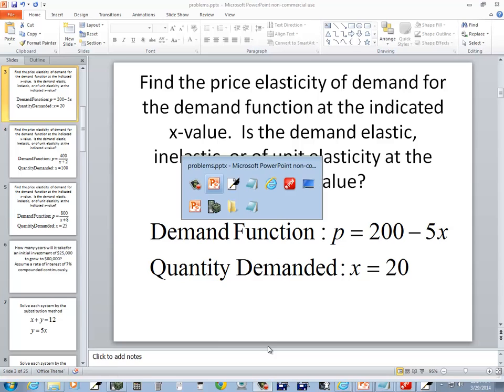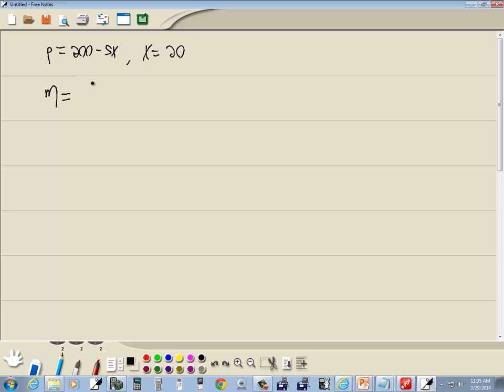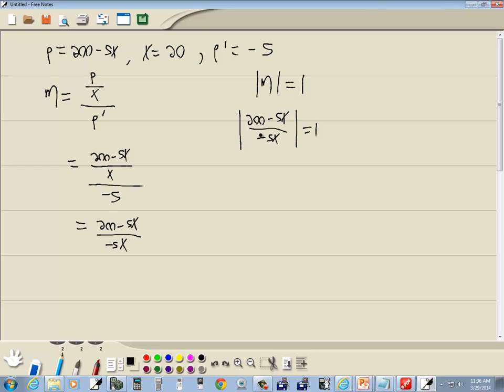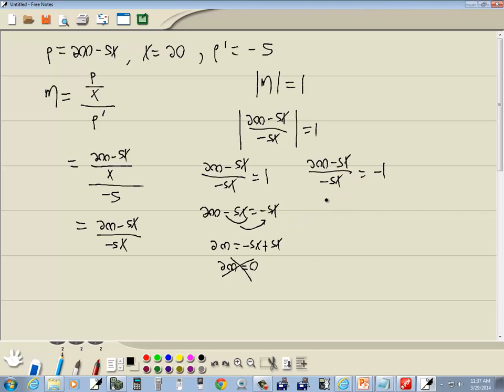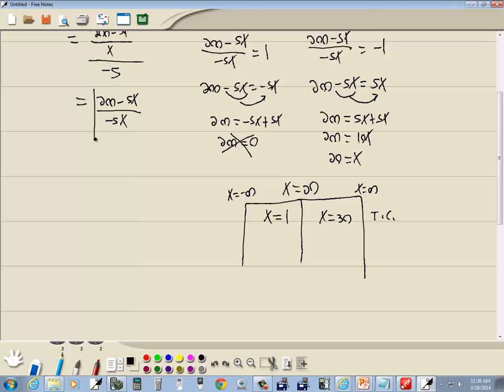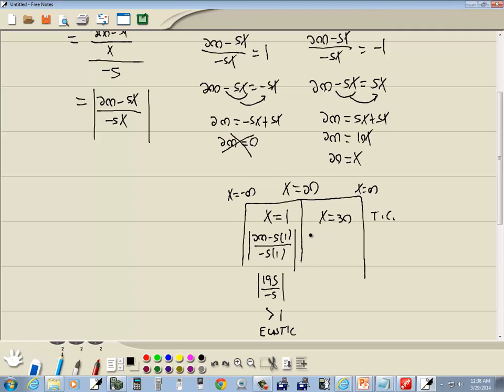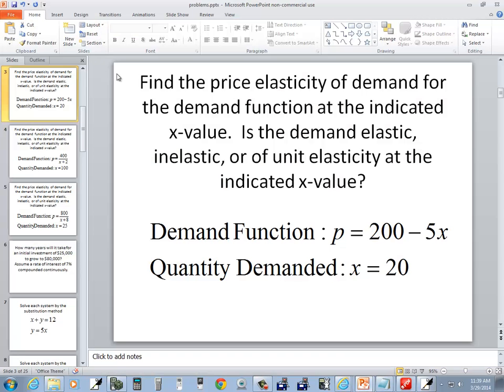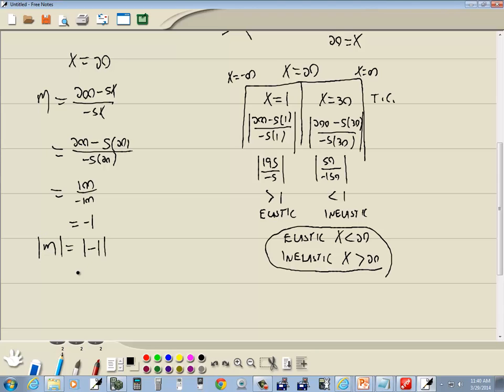Calculus for Business_Economics - Homework - Business and Economics Applications - P0919468